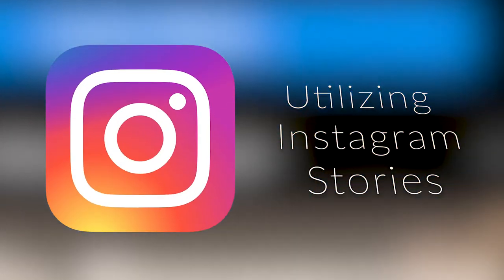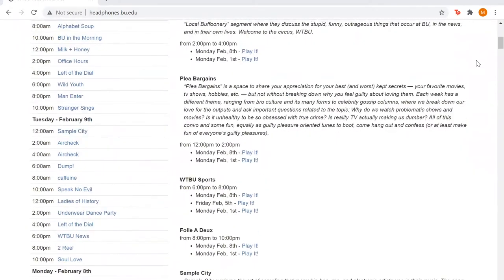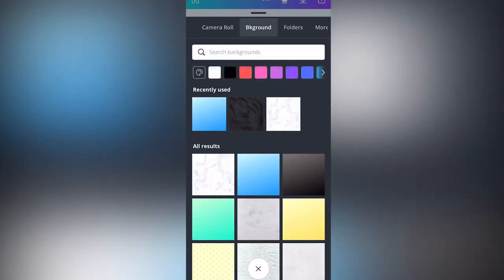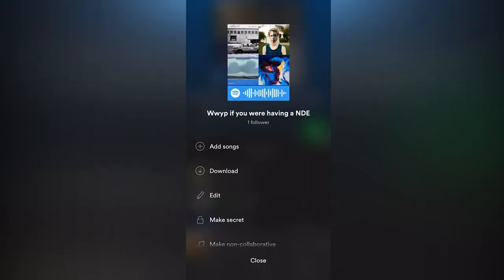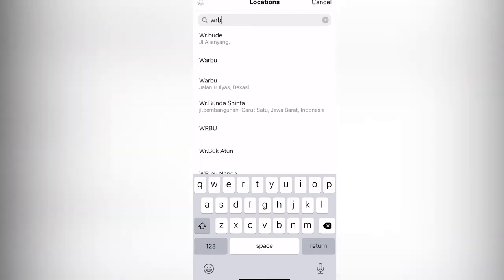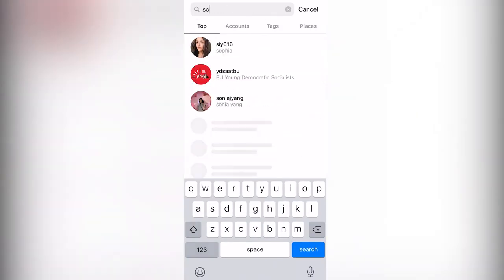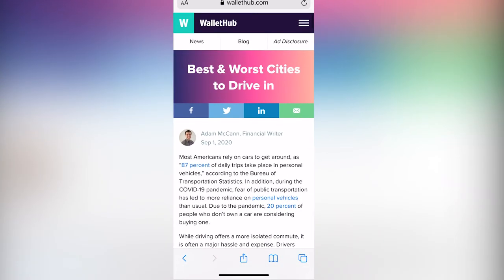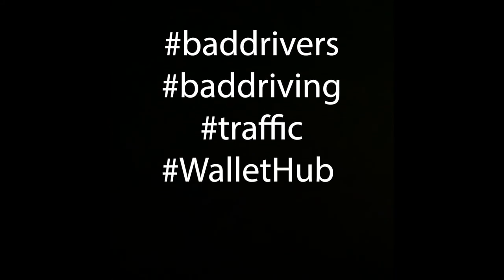Social Media Posting Tips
Spring 2021 BFR intern Melissa Ellin demonstrates how to make design Instagram and Facebook posts and what makes a post. She also shows how to post graphics or screenshots to Instagram.